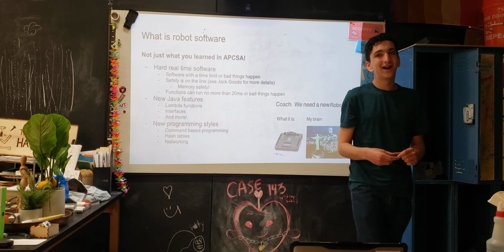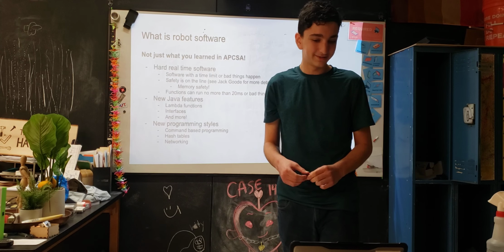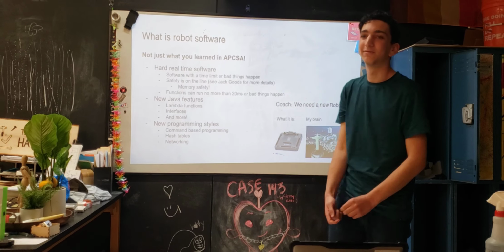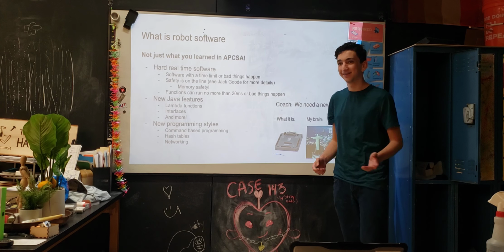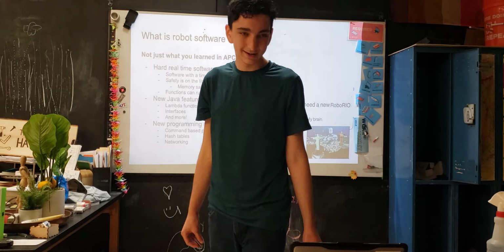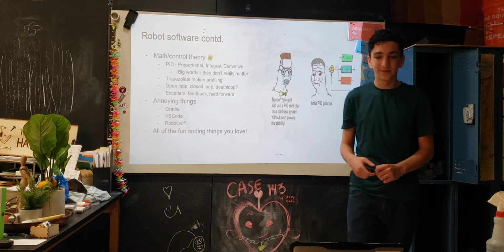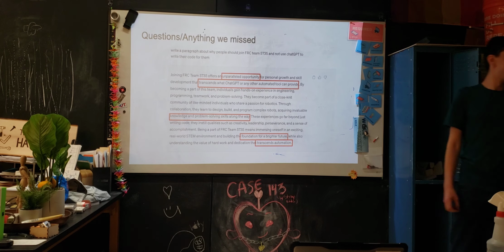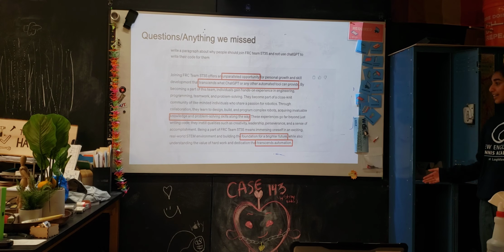FRC 5735 - How to do software n FRC - 20231011 195713